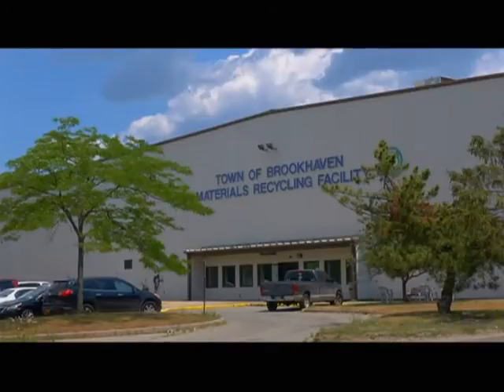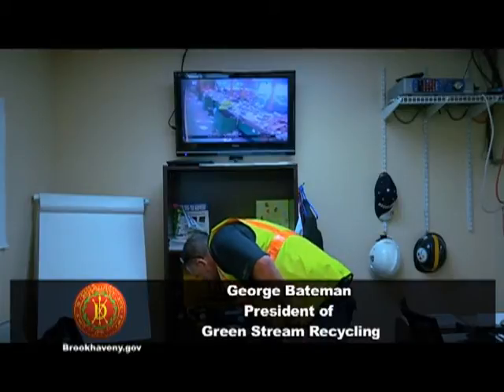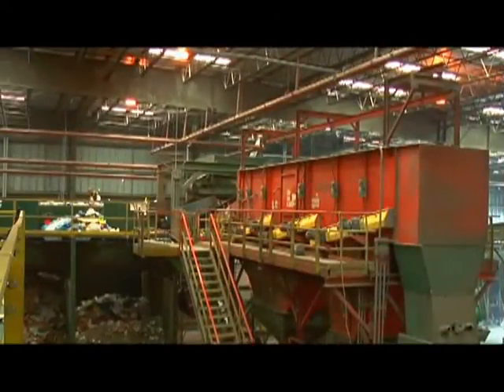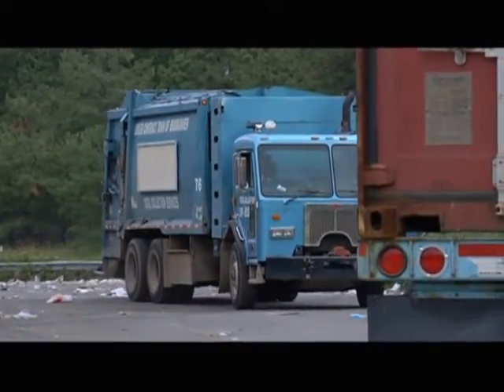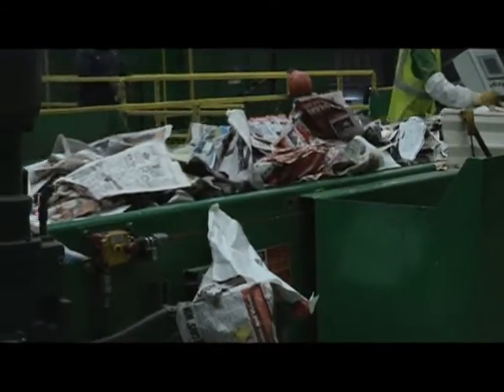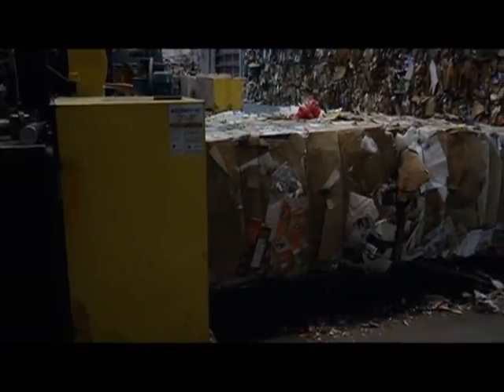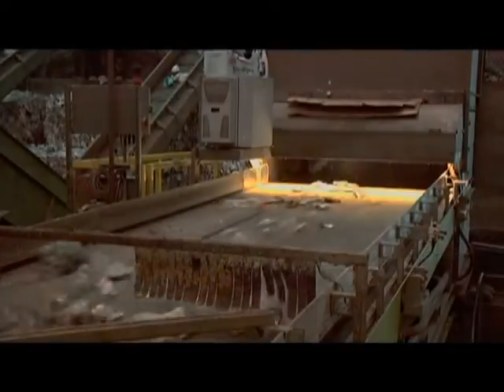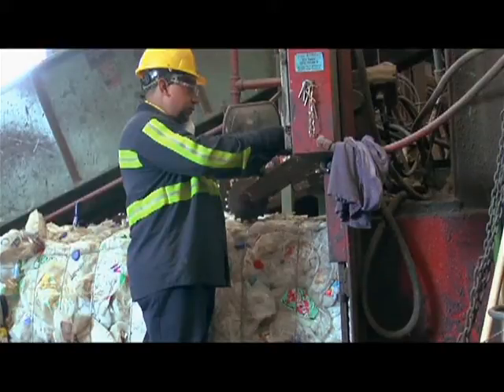12 01 16MRF Edit